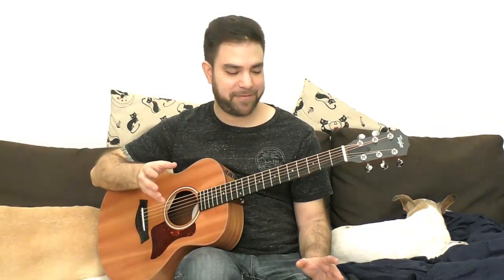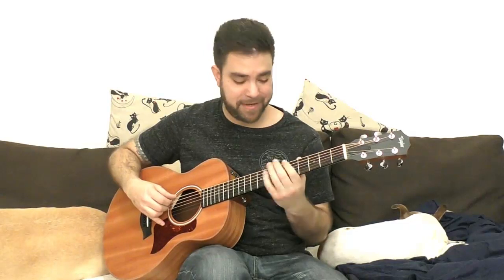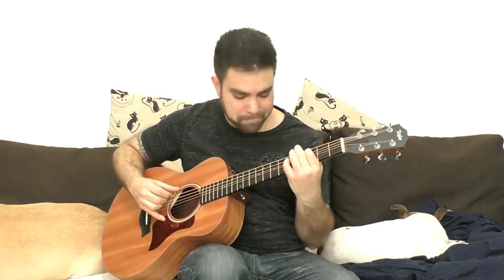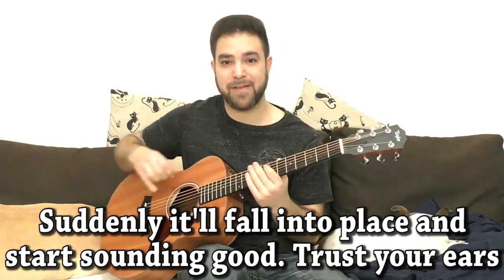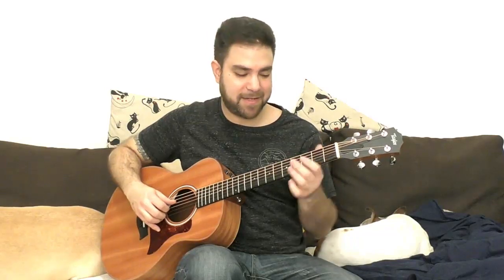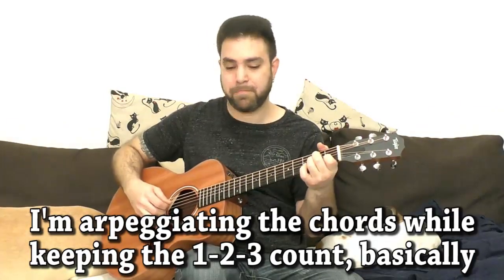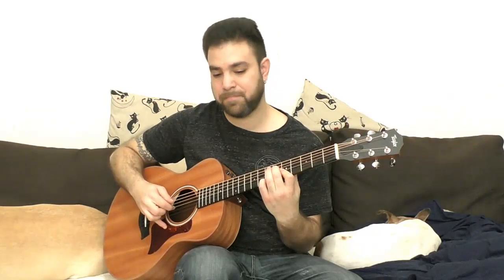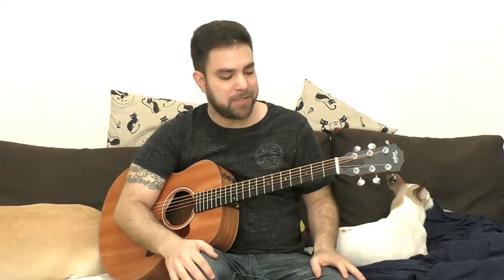Challenging Rhythm Exercise: Mutating Songs' Time Signatures (8 Examples) - Guitar Lesson Tutorial